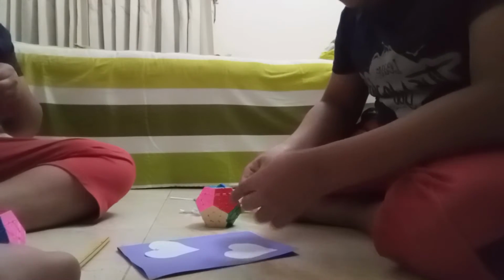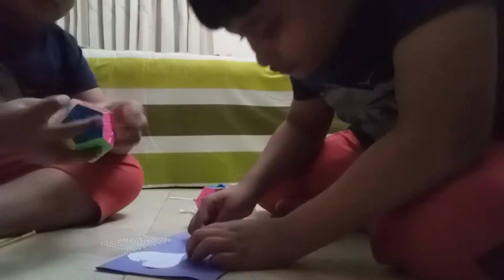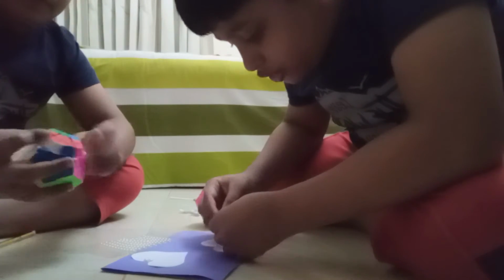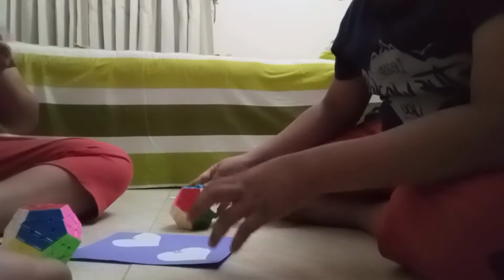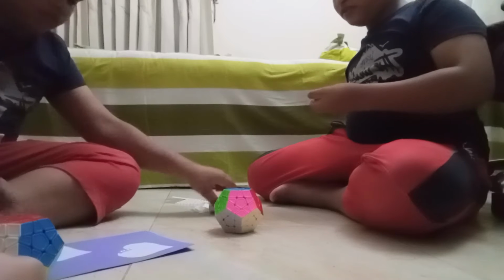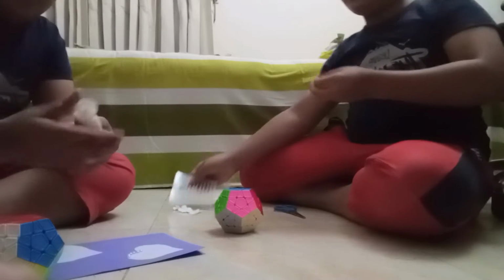Making an anniversary card for our grand parents[Twintalents]